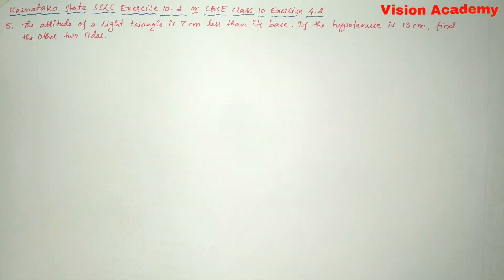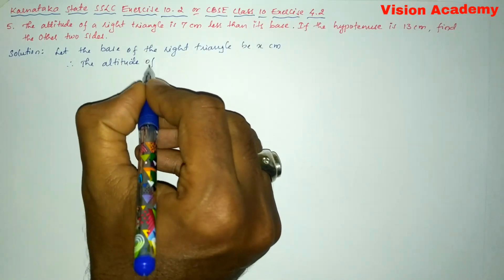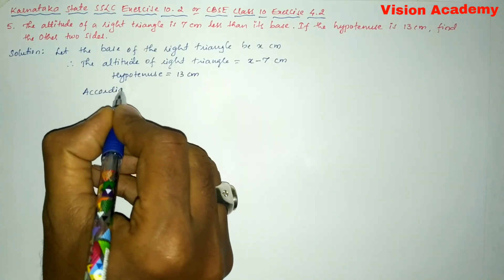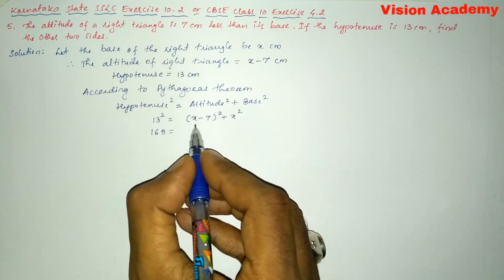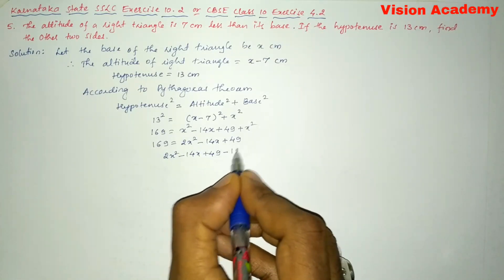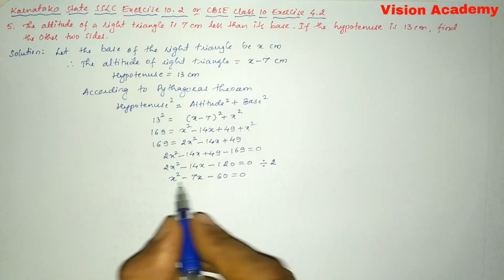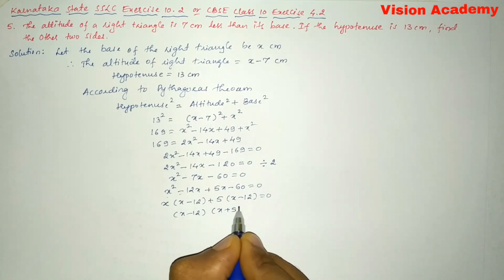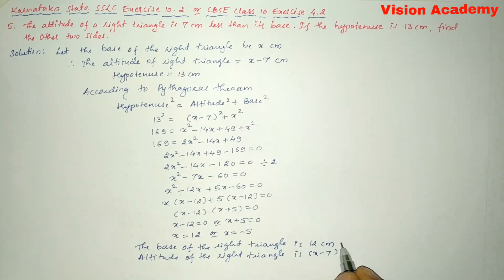quadratic equation exercise 4.2 question 5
4.2 math class 10
quadratic equations class 10 term 2
quadratic equations
class 10 maths chapter 4
quadratic equation
quadratic equation class 10th